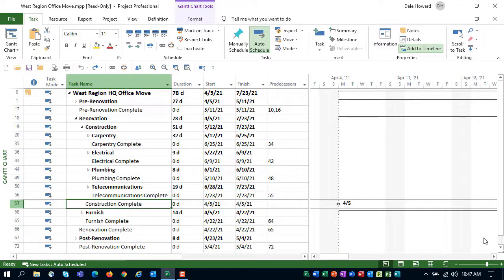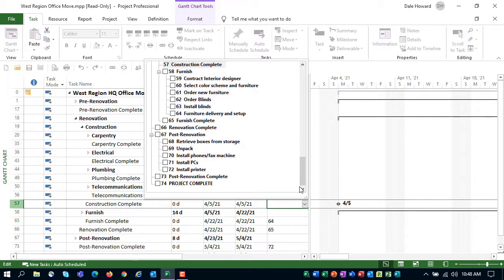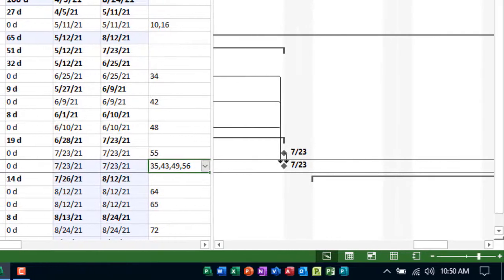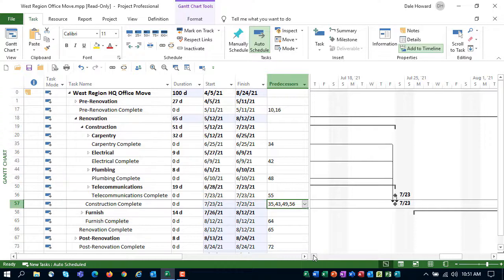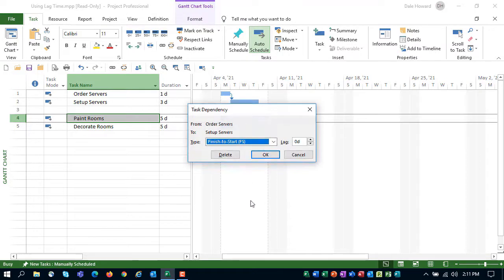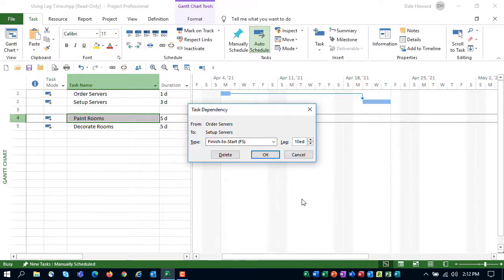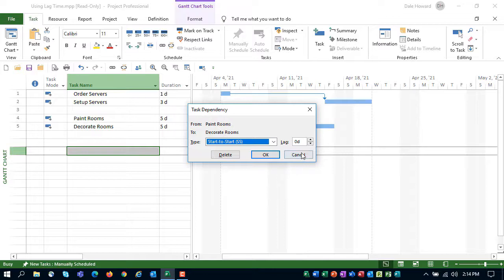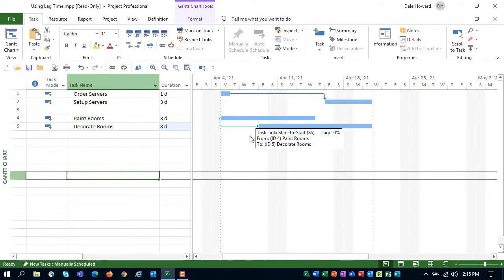Tips and Tricks for Microsoft Project-Session 6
Learn how to select multiple predecessors for a task using the predecessors column